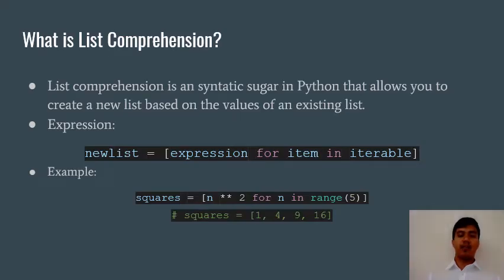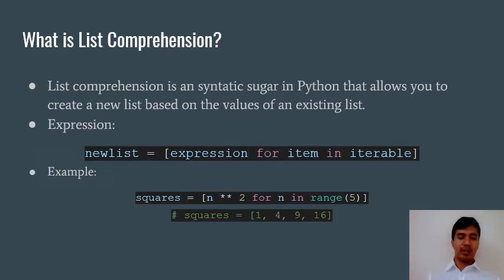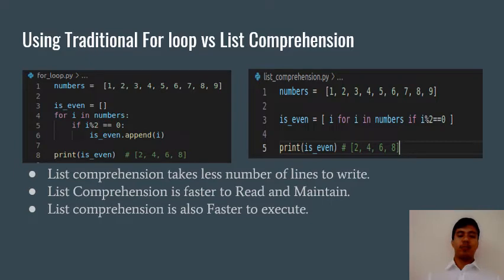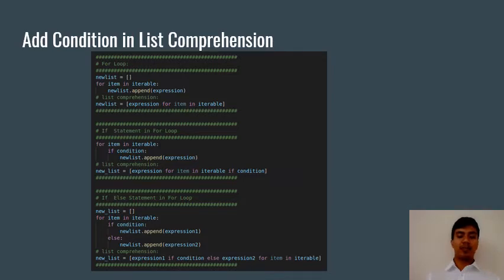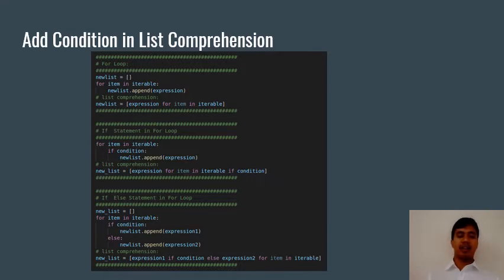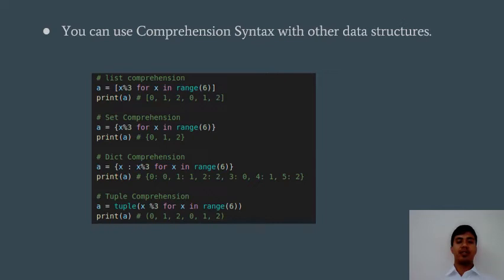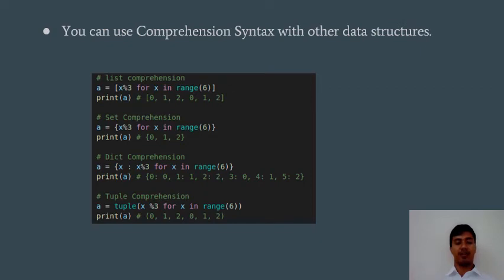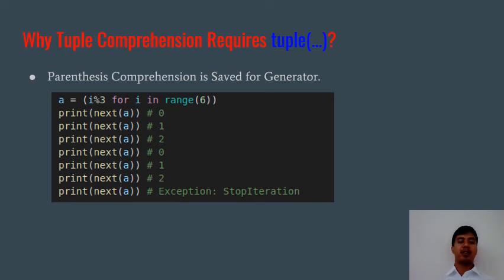List Comprehension in Python